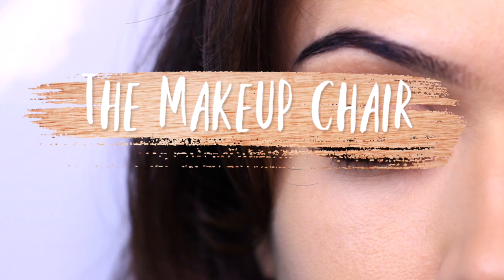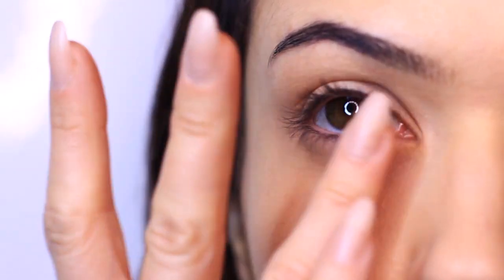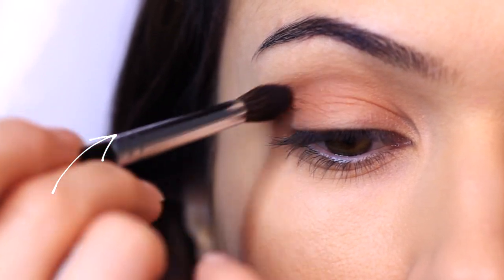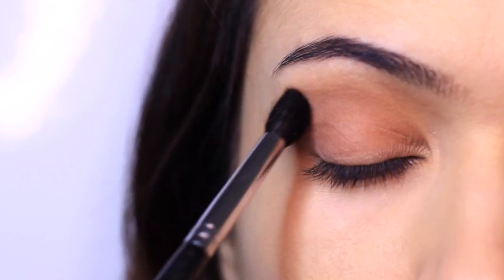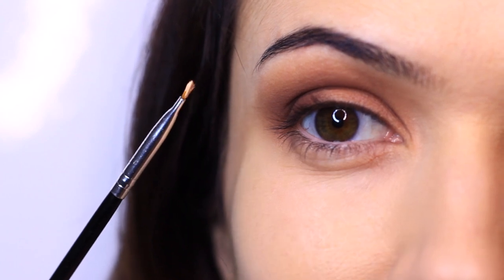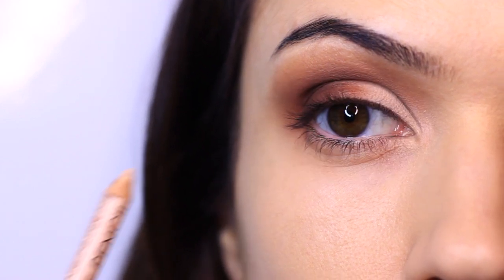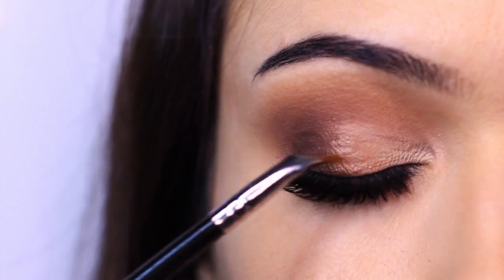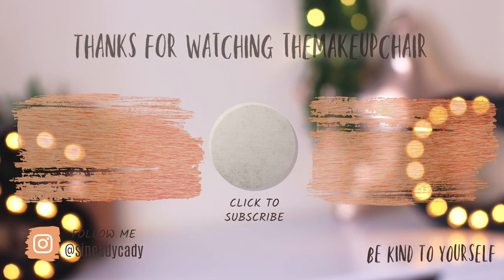Beginners Eye Makeup + Mature Skin / Eye Lid Tips | How To Apply Eyeshadow | TheMakeupChair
Beginners Eye Makeup Tutorial + Mature skin Eye Lid Tips | How To Apply Eyeshadow | TheMakeupChair

Products Used :
► Eyeshadow Blending Brush

ALL TIME Favourite Products:
►Eyeshadow Primer:

Beginners Eye Makeup Tutorial + Mature Eye Lid Tips | How To Apply Eyeshadow | TheMakeupChair